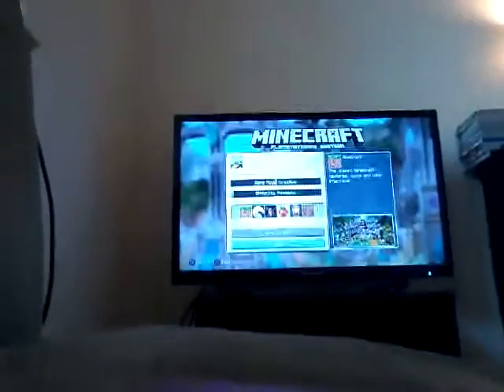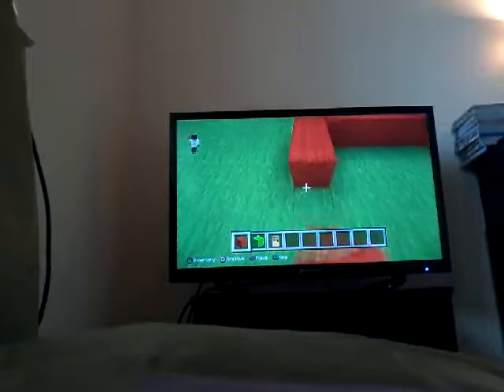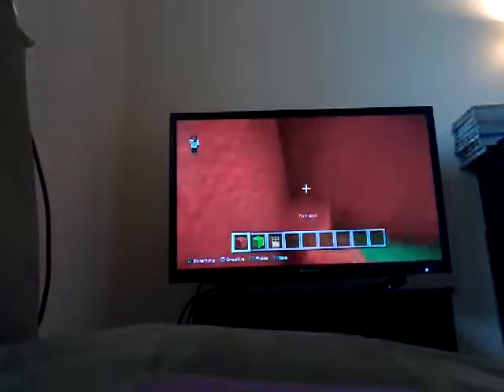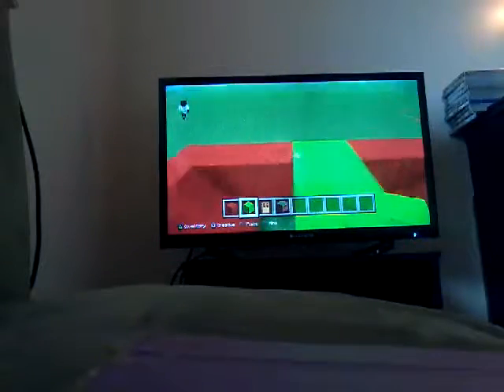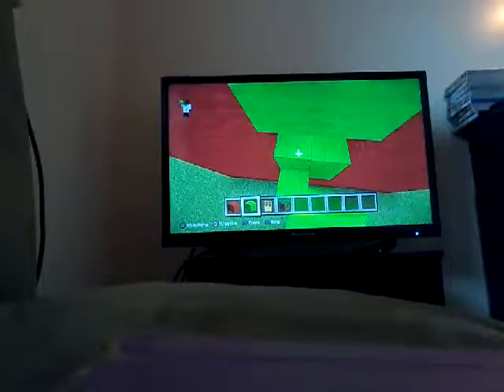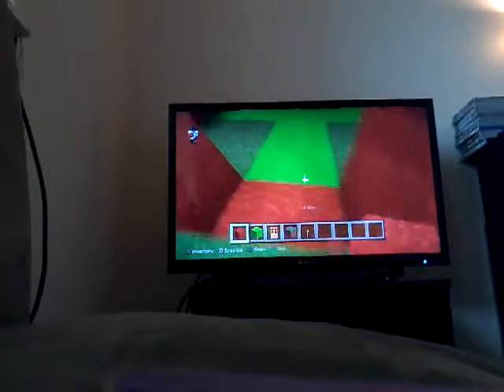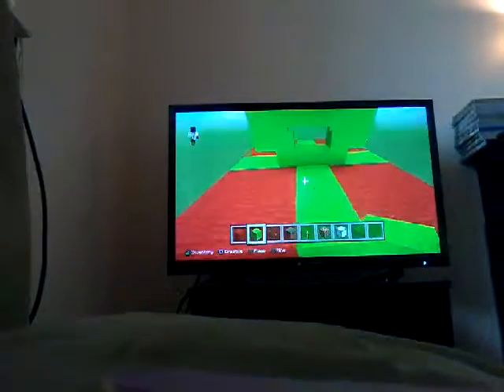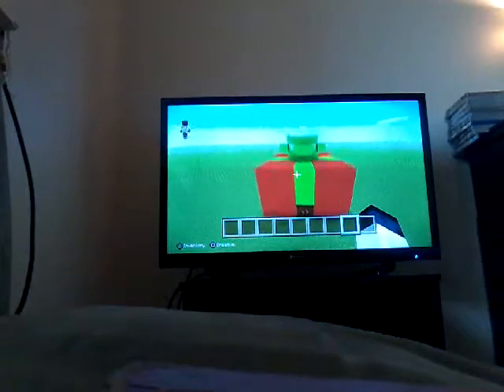PS3 Minecraft How to build a Present House Tutorial